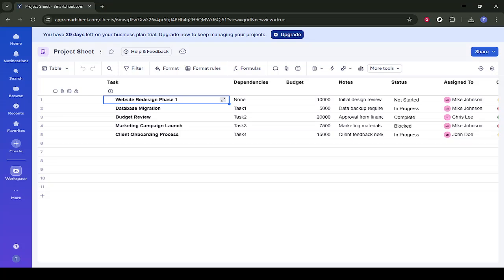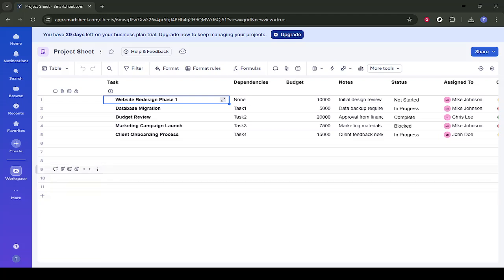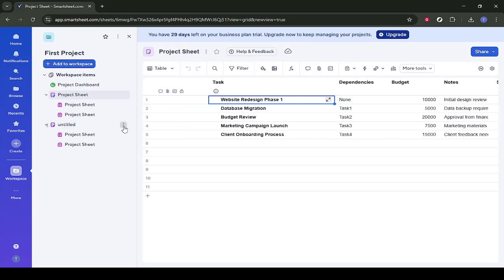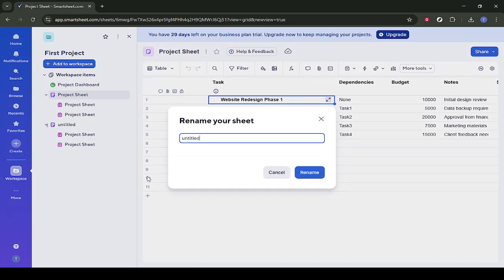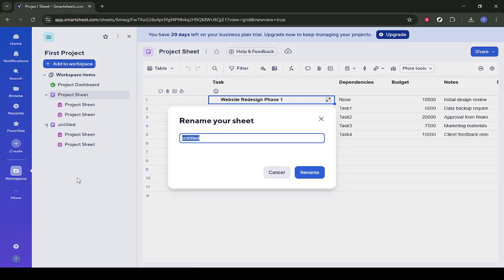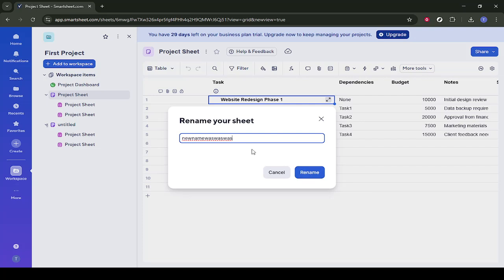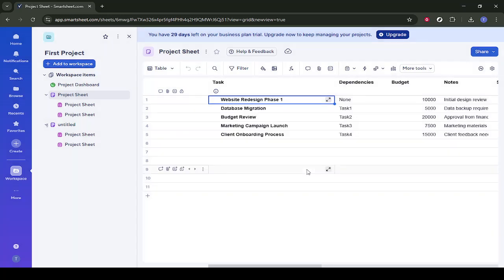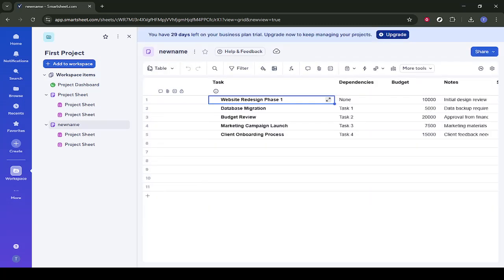How To Change Sheet Names In Smartsheet [2026 Guide]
In today's video we cover: how to change sheet names, Smartsheet tutorial, rename sheets Smartsheet, Smartsheet tips, sheet management Smartsheet, Smartsheet for beginners, project management tools, productivity apps, organize Smartsheet, Smartsheet features, sheet naming conventions, improve Smartsheet workflow, Smartsheet guides, Smartsheet tips and tricks, online collaboration tools, project tracking software, Smartsheet functions, workflow automation, productivity software

-Google Drive
-Google Meets
-Google Sheets
-Google Chrome
-Google Forms
-Google Gmail